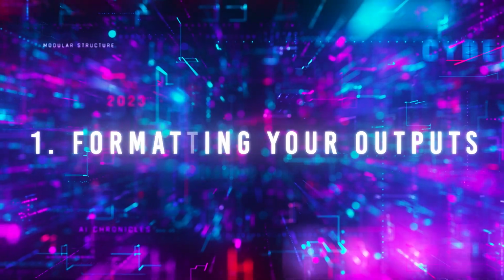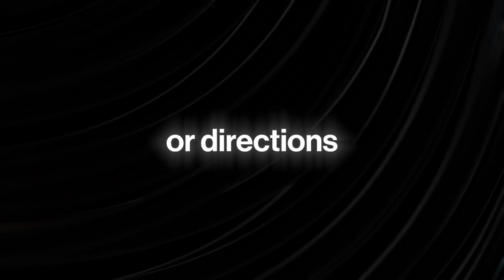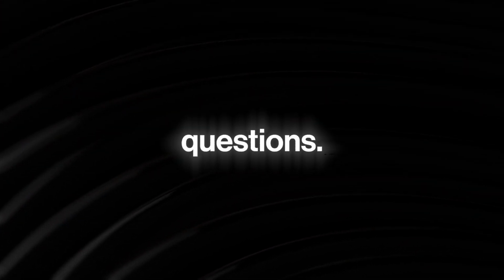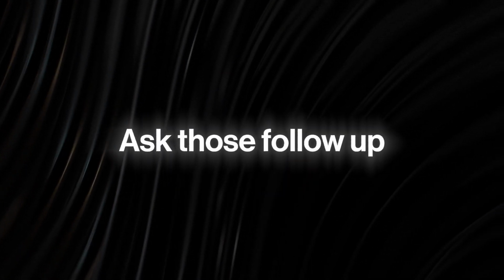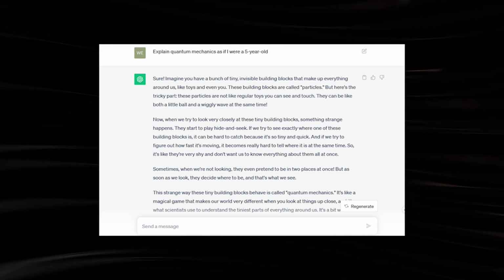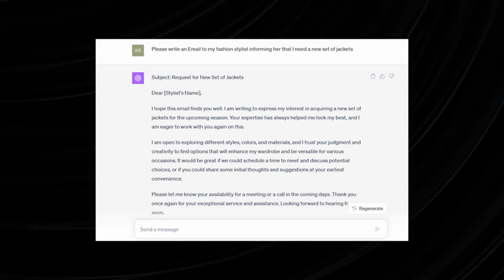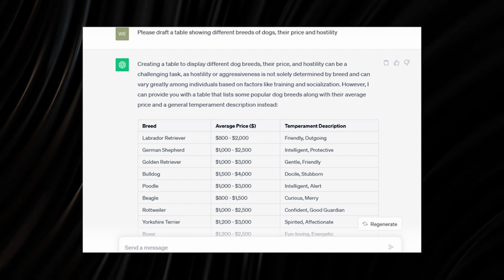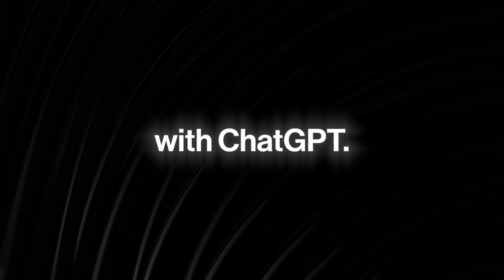32 ChatGPT Tips to Become a Pro!! (2023) Pt 1